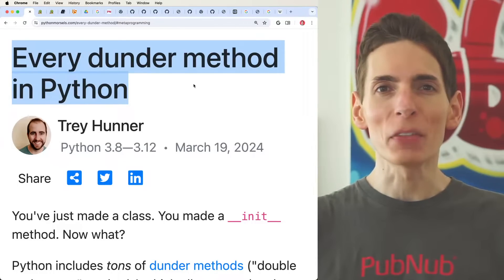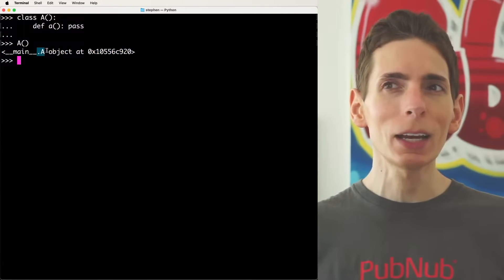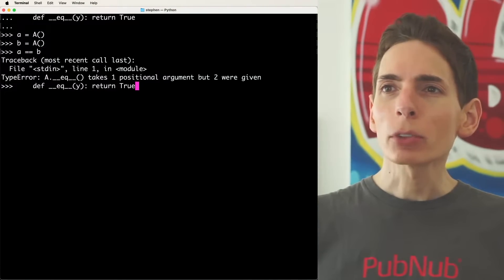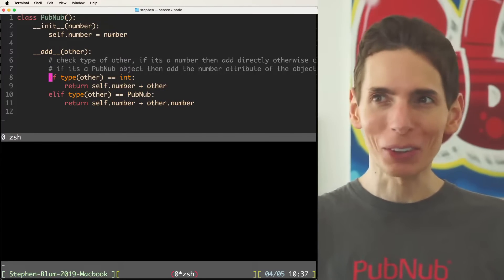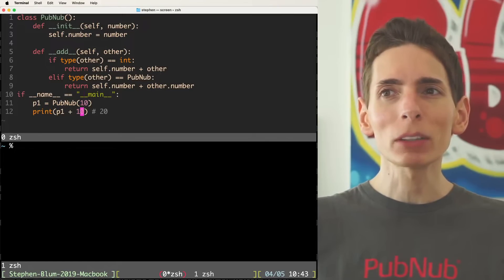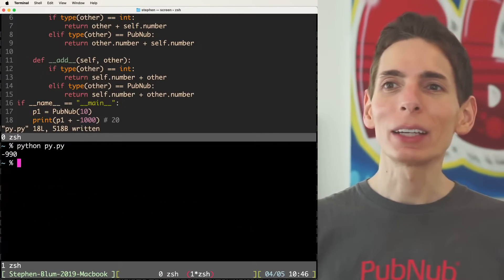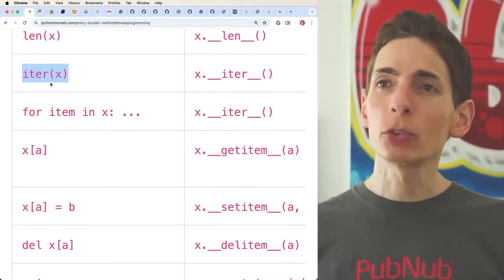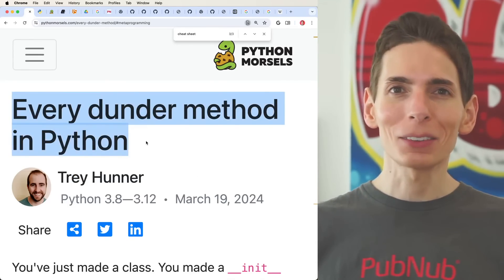Python Double Underscore Dunder Methods and Operator Overloading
"Magic Methods" 🪄 The Dunder Methods are a type of method used in Python. The term "dunder" stands for "double under," represented by two underscores on either side of the method name. As a Python developer, you've likely used them without even realizing it.

An example is the constructor, which you may be familiar with in other programming languages, and in Python it's defined as "double underscore init double underscore." There seems to be some confusion over the number of underscores; while it may seem like it should be called "quadruple underscore" since it has four underscores, it's actually referred to as "double underscore methods." Python provides many more double underscore methods apart from the constructor. Trey Hunter recommends that Python developers should memorize three particular dunder methods. The first is "init," which is essentially a necessity for all programs.

The second one is "reper," which offers a more readable version of your program. The use of "reper" can make your program easier to understand and debug, as it provides more human-friendly text than memory references. The initialization constructor is perhaps the most widely used double underscore method in Python.

This function can be used to perform some initial setup games and save some data for later use. Other dunder methods include "eq" for equality comparison and mathematical operators such as addition and subtraction. it's vital to take into account the sidedness of some operators. Other potential issues that can arise with dunder methods include the sidedness problem, which occurs when an operator like "add" fails when the operands are reversed.

Additional functions like "r" can help you avoid such issues. In Python, you can define your own dunder methods to decide how two objects should interact based on operators like "plus" or "equals." Python provides a variety of other dunder methods for various purposes, including representations, comparisons, mathematical operations, type conversions, string formatting, iterators, and much more. keep in mind that some dunder methods may not be as crucial, depending on the complexity and needs of your Python program.